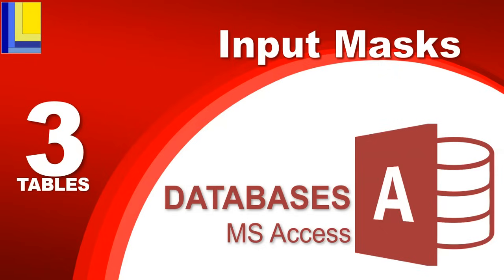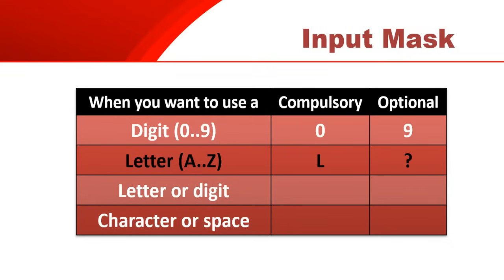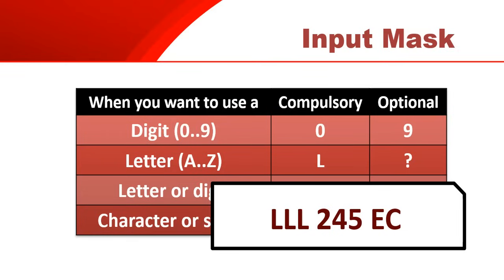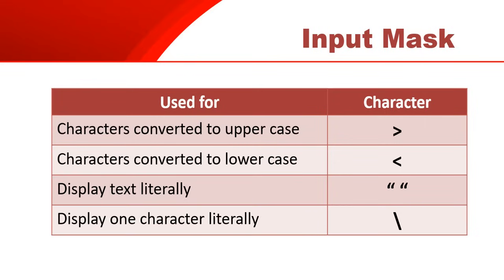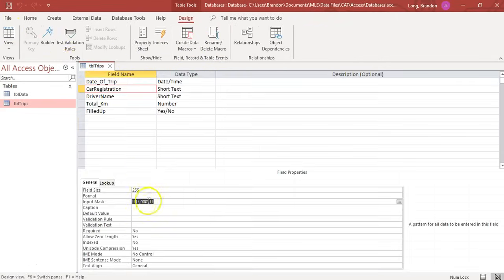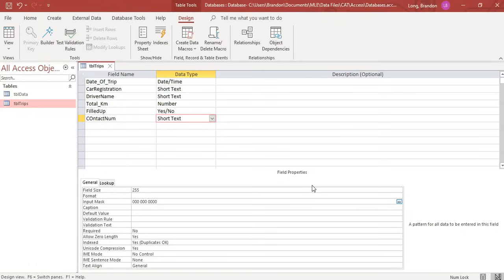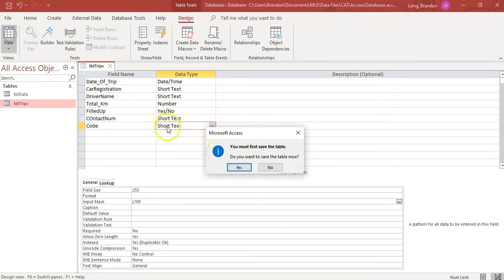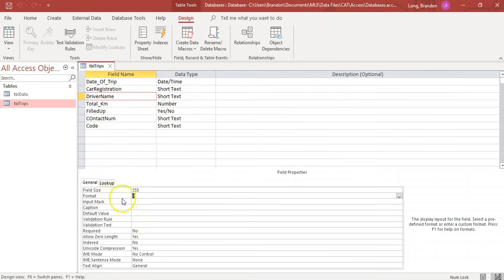MS Access - Tables Part 3: Input Masks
This video covers how to ensure a user enters values into a field that is in the correct format based on Input Masks and the codes they use to represent the different options.